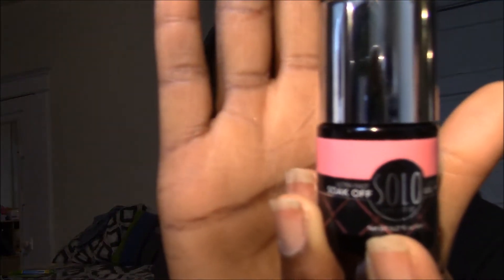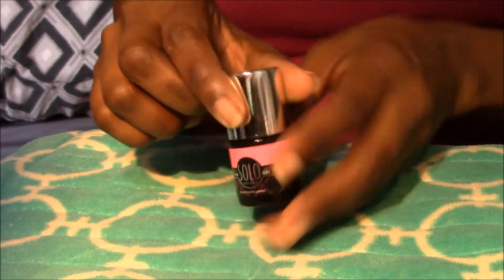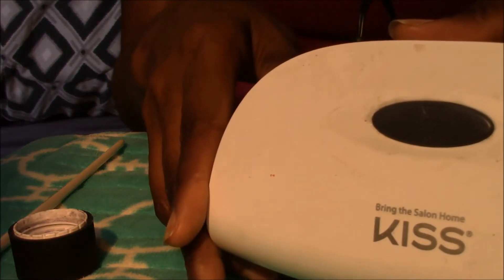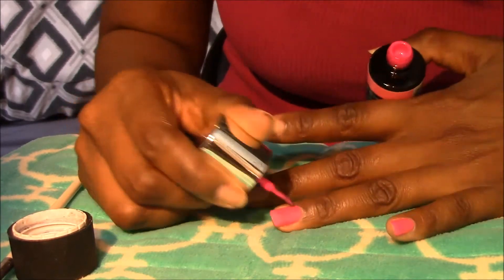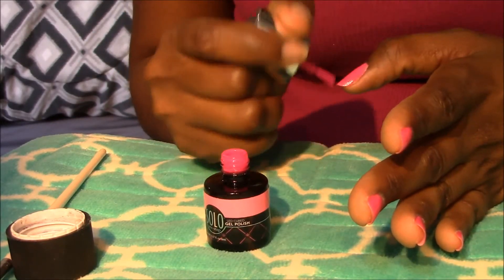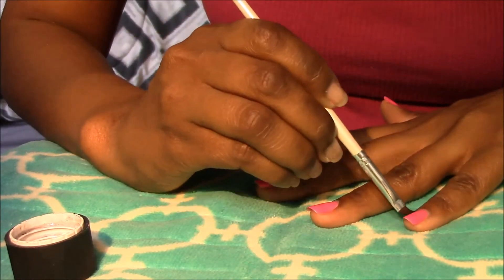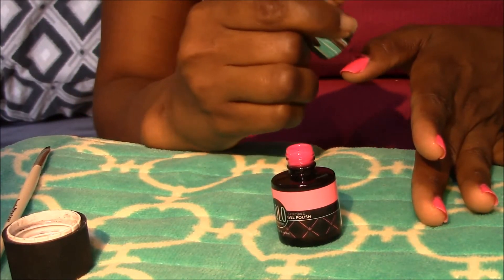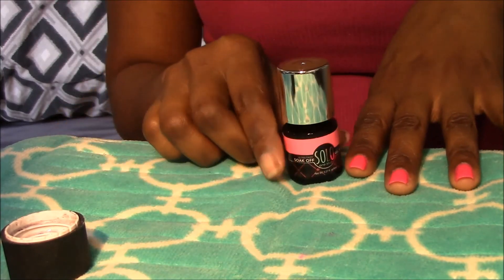Product Review: Application & Review of SOLO Soak Off Gel Polish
Hey Everyone, I was looking for a faster gel polish solution. I purchased the SOLO One Step Soak Off Gel Polish in Hot Pink from Ulta Beauty in Carbondale, IL.

The application was simply, the shine was great, the strength was wonderful and it lasted for about 1 week  on my nails and two solid weeks on my toes. Check it out!